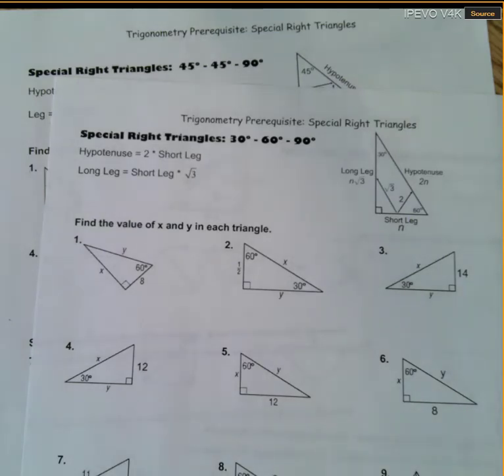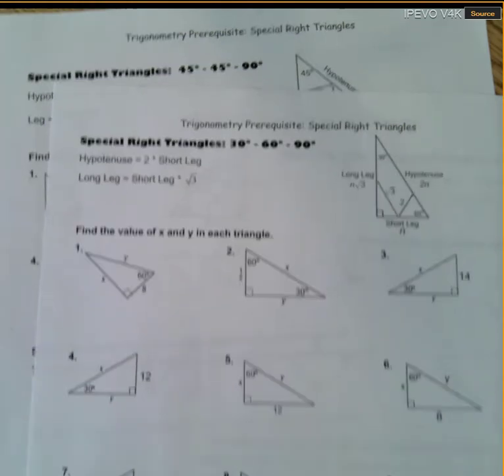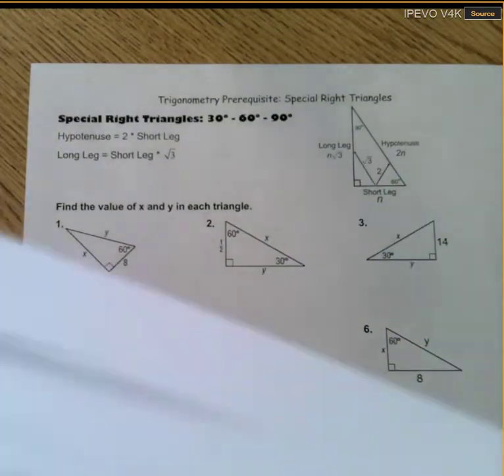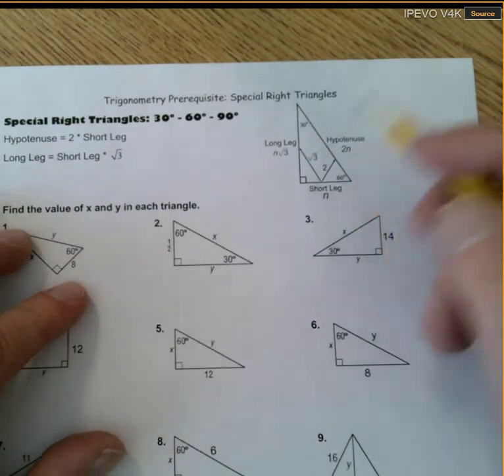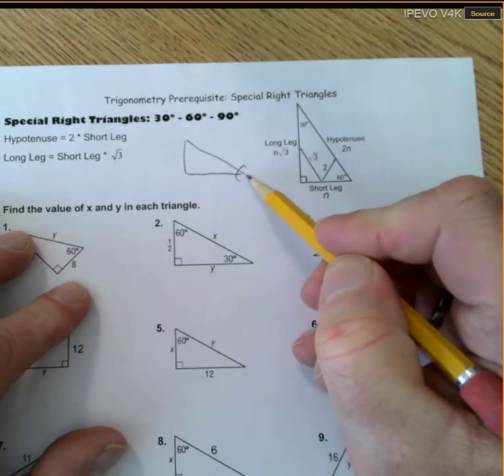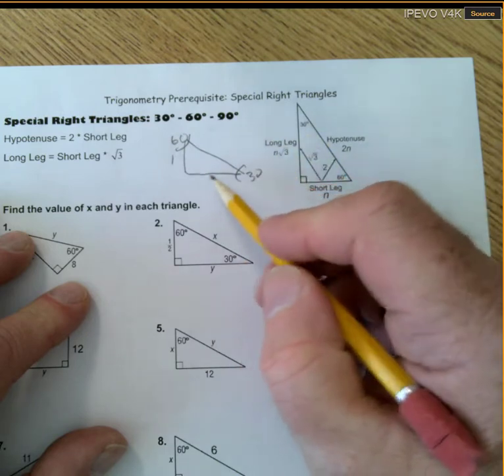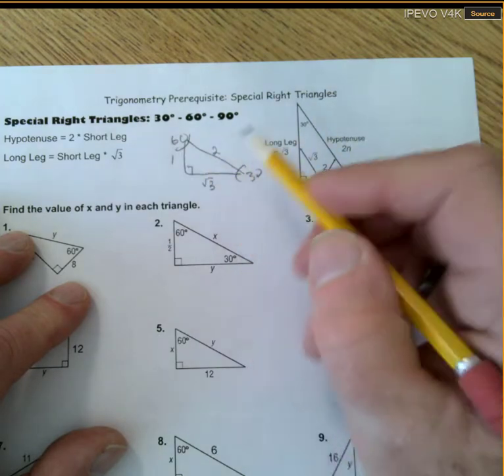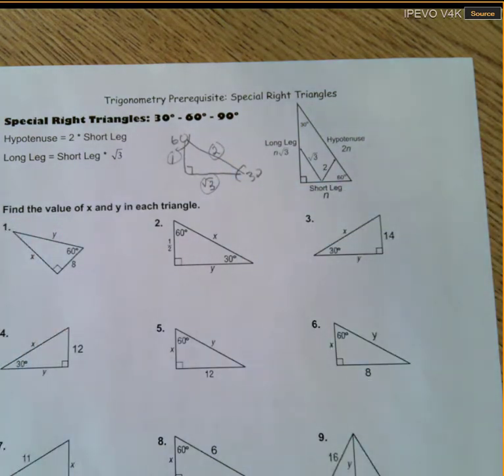30 60 90 Triangles Solved and Explained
We discuss the solutions and solve a variety of  30 60 90 right triangles.